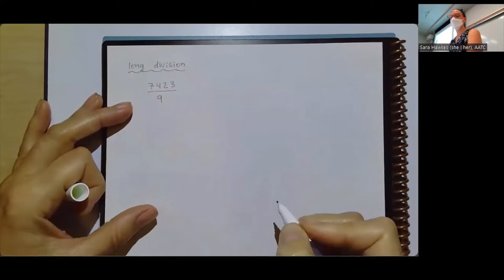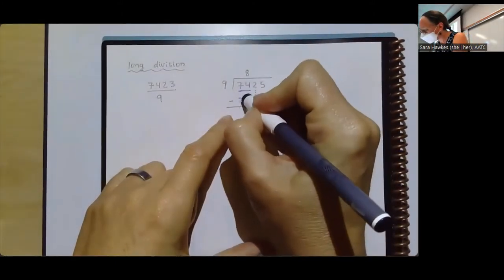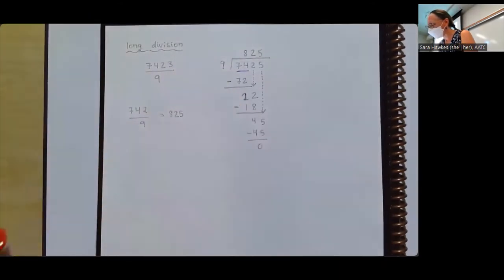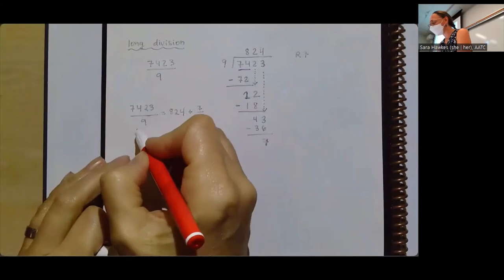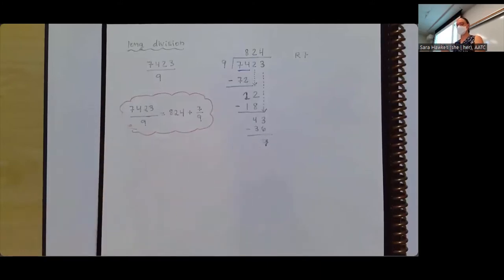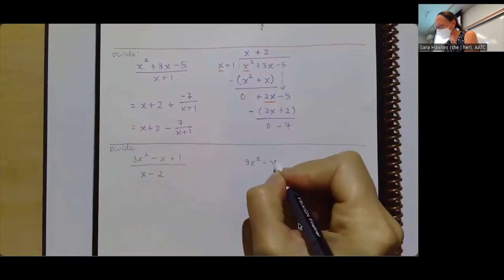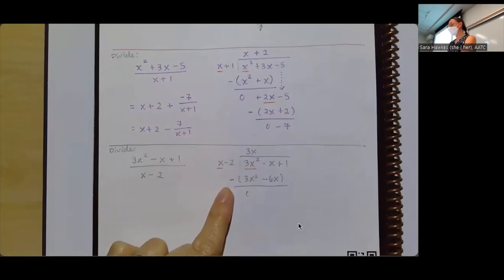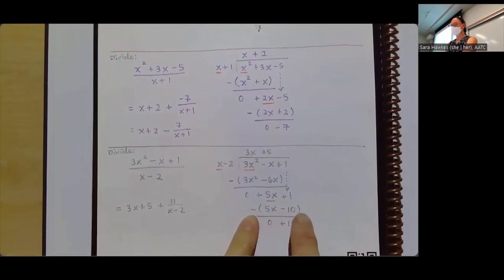two examples of polynomial long division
MATB with Sara, 17 October 2022 part 2